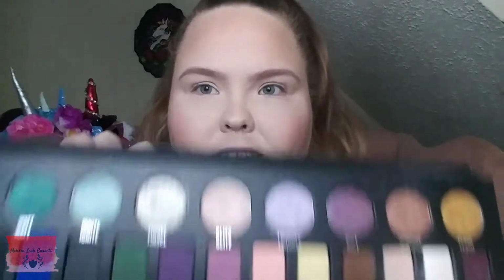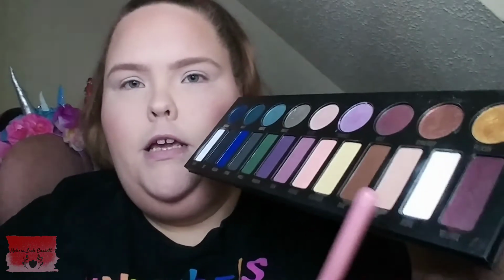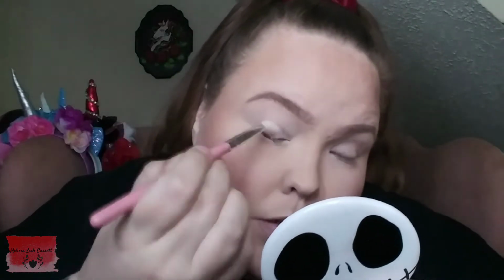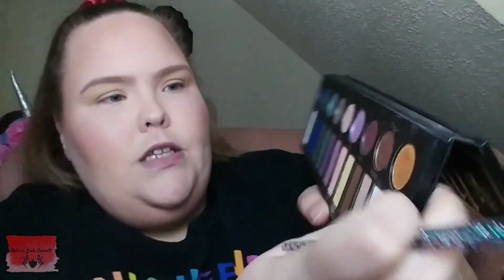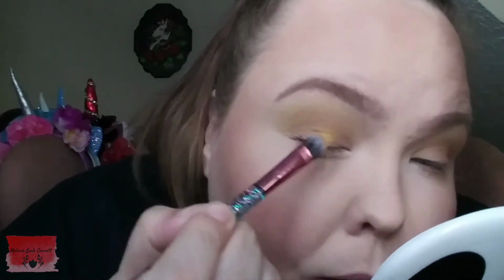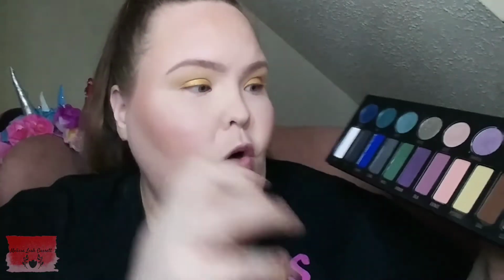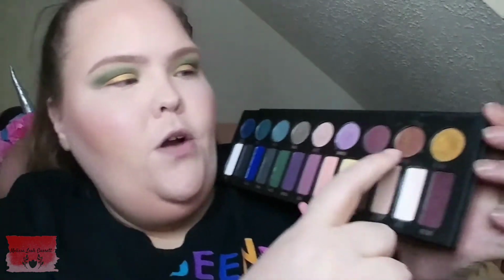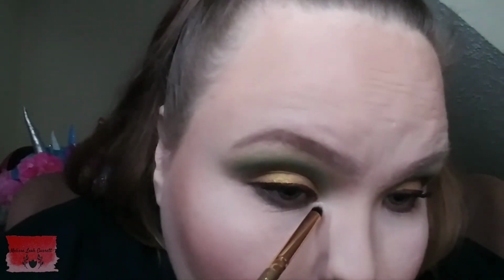Forgotten Palette Tutorial: Kat Von D MetalMatte Palette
Hello fam! What is this? A video on a Sunday? Two videos in a row? Yep, I got my energy back to film two videos and I couldn't wait to share them both with with. Today's video is super special because it is a NEW SERIES I am starting on my channel! We all have those eyeshadow palettes that we have forgotten about just sitting in our collection and we don't touch them because we are all about the new stuff. Well, I think we need to revisit them and have some fun making looks reminding ourselves why we liked them in the first place. The first palette I picked out is the MetalMatte Palette from Kat Von D. This was a limited edition palette but if you have shades similar to what I used, feel free to join us! Are you ready to check out this new series? You know the drill!

🔹Texas House of Glitters x Melissa Leah Garrett
Glitter Palette
(I DO NOT earn any money with this code)

Products Used
Face:
🔹Elf Prep and Hydrate Balm & Water Droplet Balm
🔹Touch In Sol No POREblem Primer
🔹Makeup Revolution Conceal & Define Foundation in F1

Eyes:
🔹Essence I ❤ Colour Eyeshadow Primer
🔹Kat Von D Beauty Metal Matte Palette in shades Bone, Feather, Suede, Flash, Moss, and Synergy
🔹Gerard Cosmetics Star Powder Highlighter in Audrey (inner corner & brow bone)
🔹Jeffree Star Cosmetics Velour Liquid Lipstick in Dominatrix
🔹Ulta Beauty Retractable Eyeliner in Glitter Brown (waterline)
🔹Too Faced Better Than Sex Mascara

Cheeks:
🔹Too Faced Chocolate Soleil Bronzer
🔹WetnWild ColorIcon Créme Blush in Rose in Peace
🔹Gerard Cosmetics Star Powder Highlighter in Audrey

Lips:
🔹Jeffree Star Cosmetics Lip Scrub in Egg Nog
🔹Gerard Cosmetics Kiss Assist Lip Plumper, Hydra Matte Liquid Lipstick in Iced Mocha & MetalMatte Liquid Lipstick in Vegas

🔹Facebook: Melissa Leah Garrett (I will check first to see if you are a scammer or robot. If you are legit, then I will accept your request.)